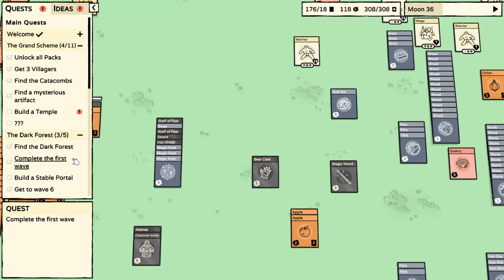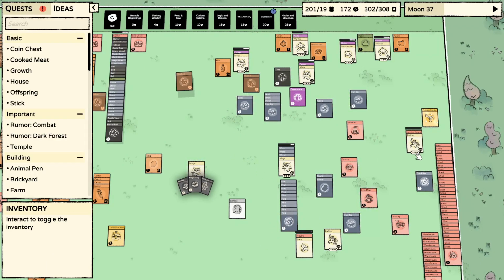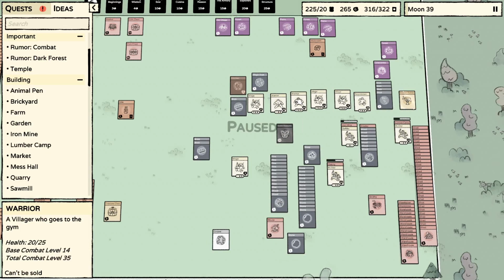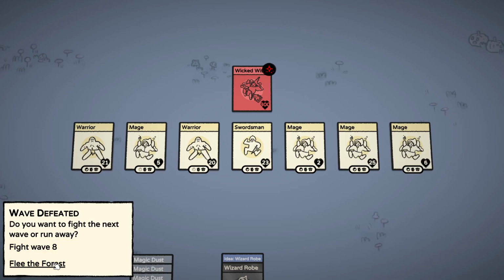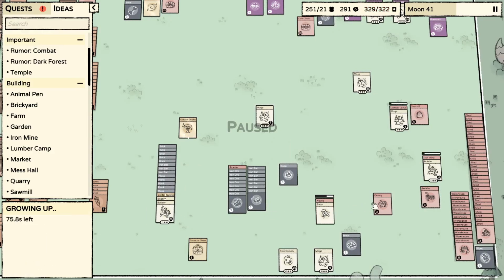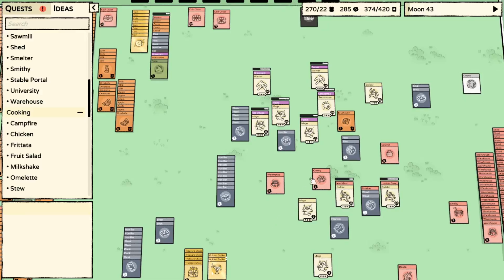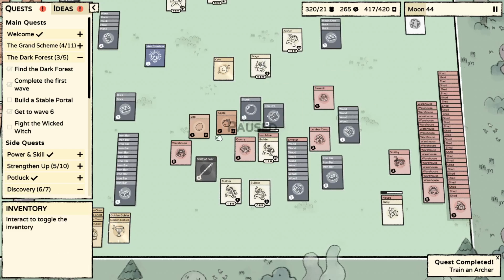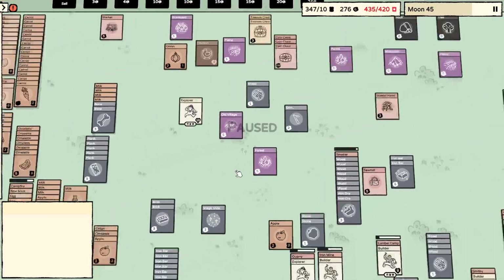The Boys are out for BLOOD! Can they beat the Wicked Witch? | Revenge Portal Time! | Stacklands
We revisit the Stacklands and gear up for an invasion of the Wicked Witch's domain! Do we come back triumphant, or does she give us the stomp?!

Come say hi to us on Discord